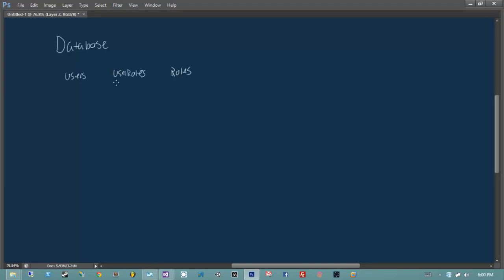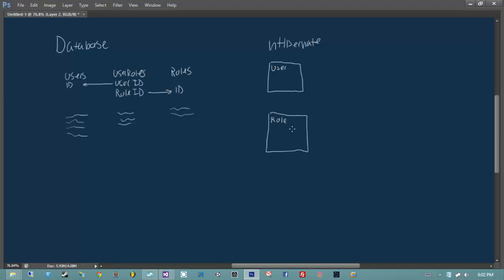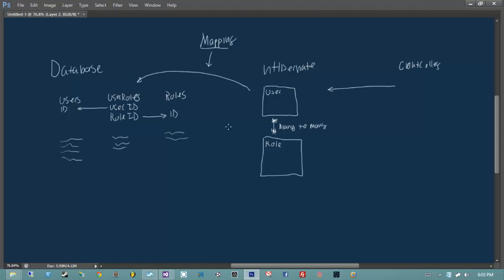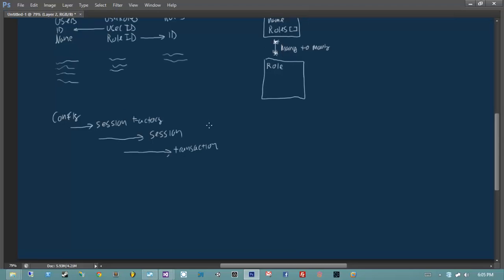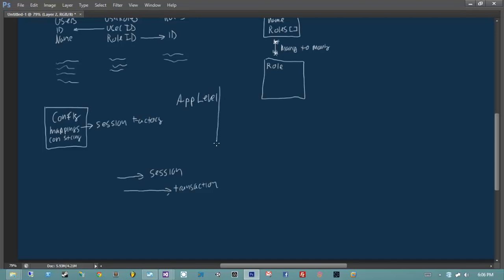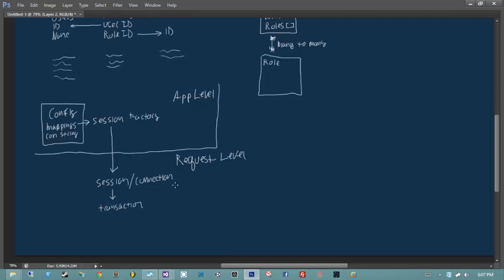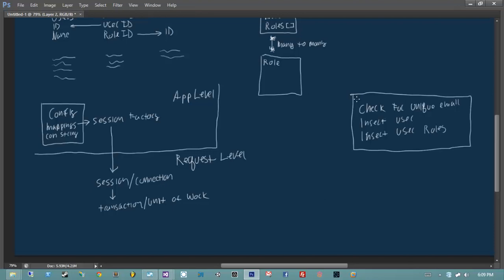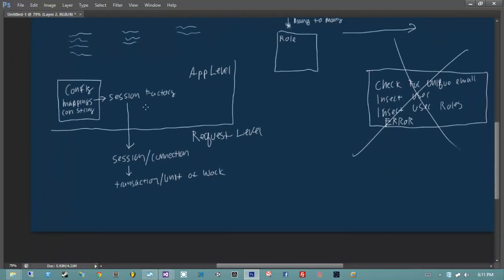🔴 Overview of nHibernate • Working with Data • Comprehensive ASP.NET MVC Tutorial • (Pt. 16)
00:00 - Querying a Database with ASP.NET and Hibernate
02:15 - Understanding the Many-to-Many Relationship with Hibernate
04:27 - Exploring the Components of Hibernate
06:44 - Working within a Transaction
09:40 - Understanding Hibernate Components
11:38 - Ready to Jump into Hibernate

Learn ASP.NET MVC - Working with Data - Overview of nHibernate.

This video introduces the specific components of nHibernate in a high-level fashion.